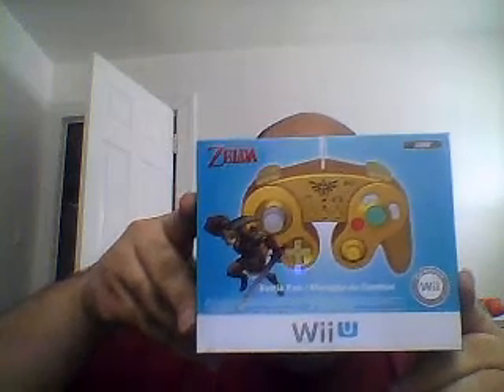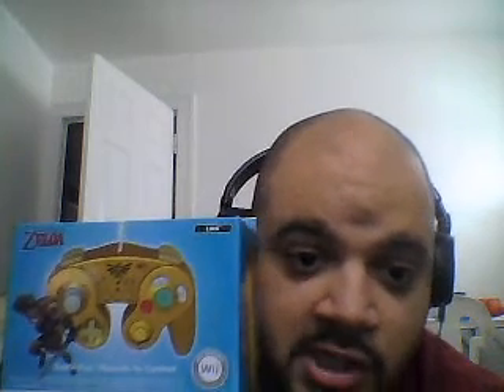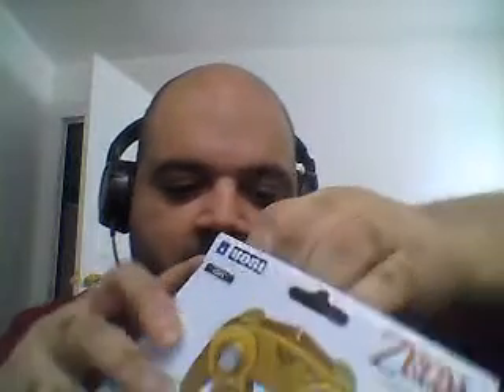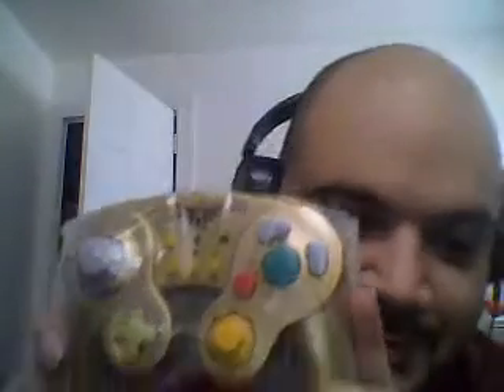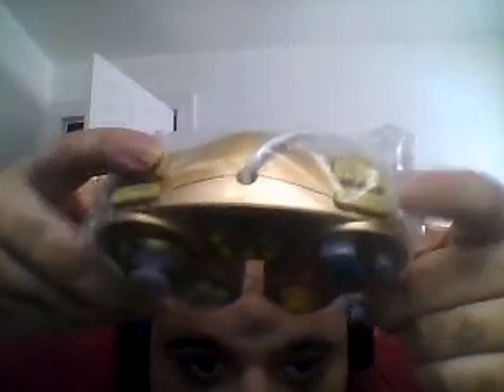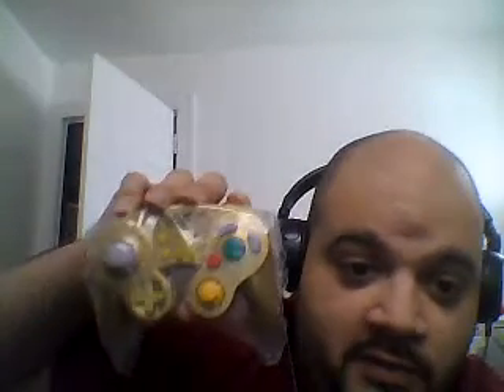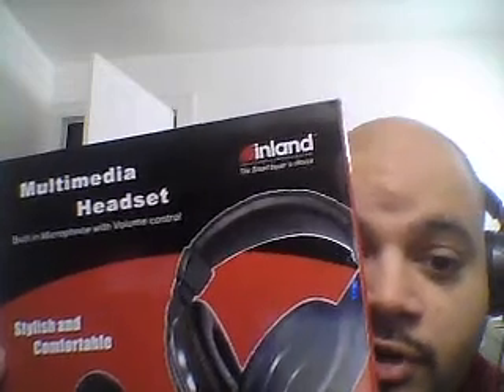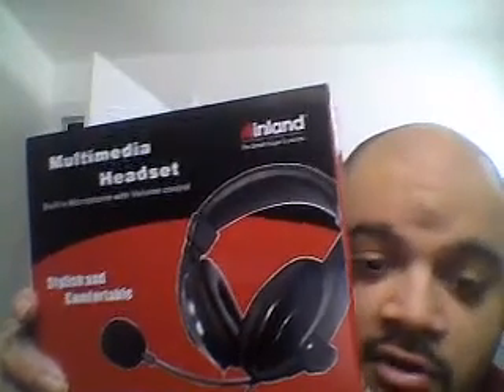Unboxing Video #1 - Thursday, January 5th, 2017